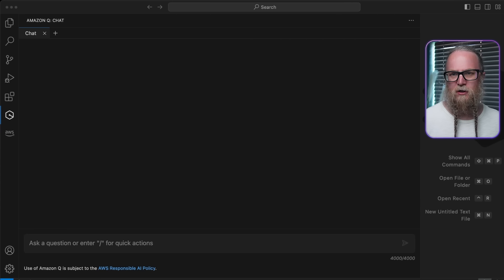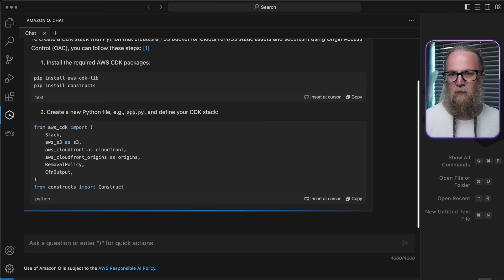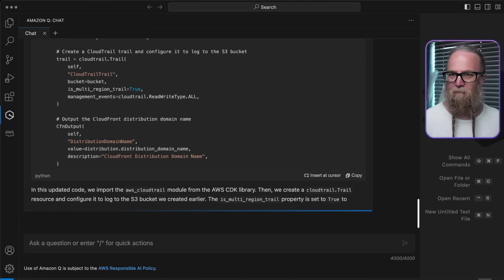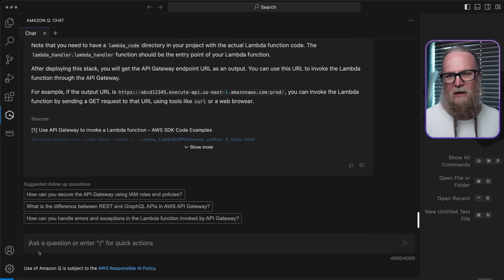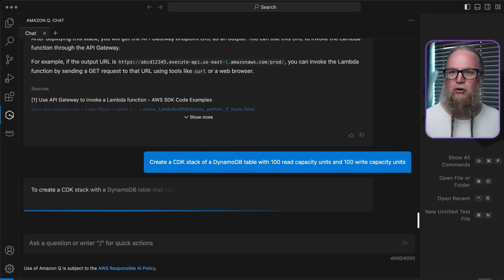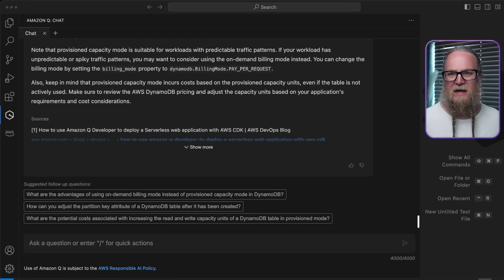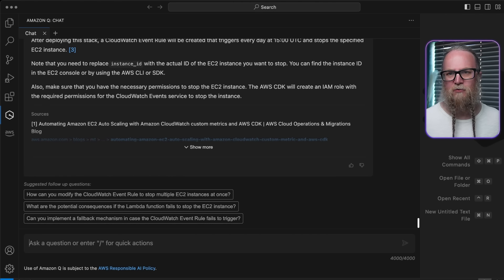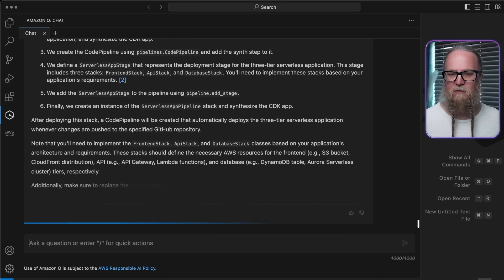Deploying Serverless Apps Faster with Amazon Q Developer & AWS CDK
Discover how Amazon Q Developer accelerates serverless web app deployment on AWS using CDK. Follow along as we build a complete three-tier architecture: S3 and CloudFront for the presentation layer, Lambda and API Gateway for the application layer, and DynamoDB for the data layer. Learn to set up CloudTrail logging, CloudWatch monitoring, and a CI/CD pipeline. Boost your productivity and streamline your AWS development process with Amazon Q Developer's intelligent assistance.

Start building with Amazon Q Today!

Follow Stuart Clark!